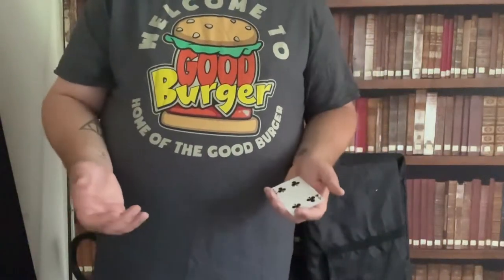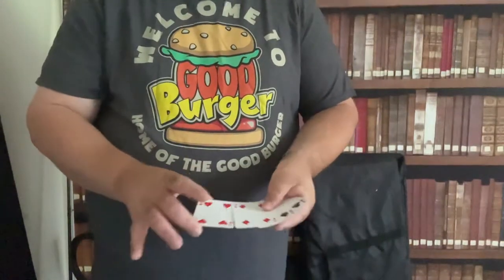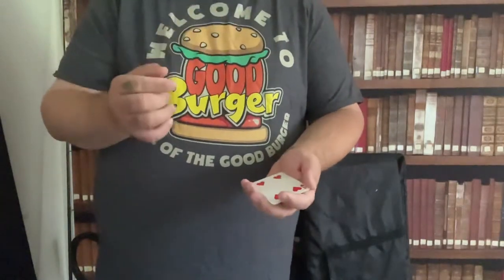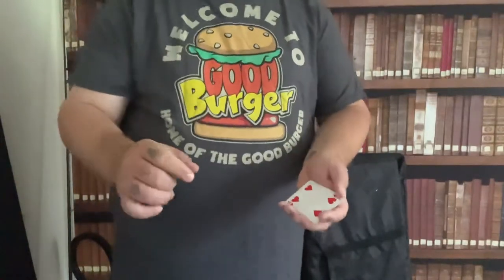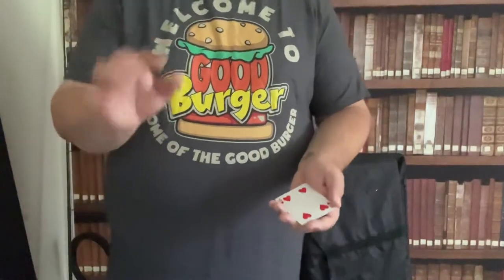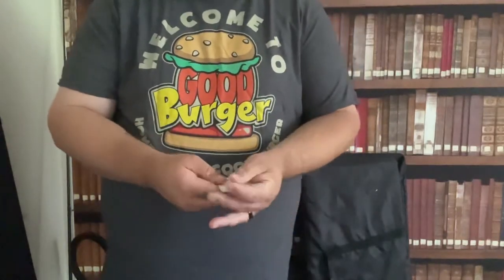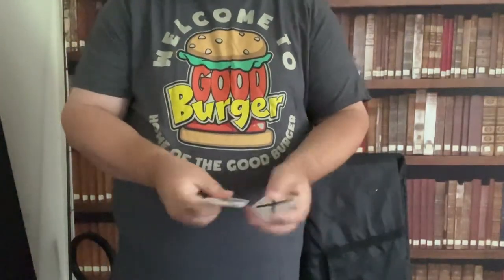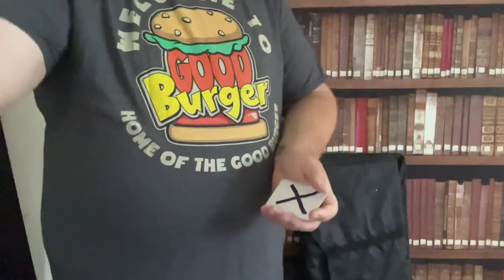Trick-Kards by Nick Trost | Performed by Mike Pilkey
Nick Trost’s Trik Kards from the card magic of nick trost